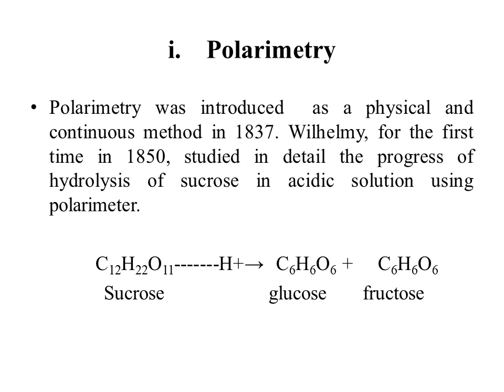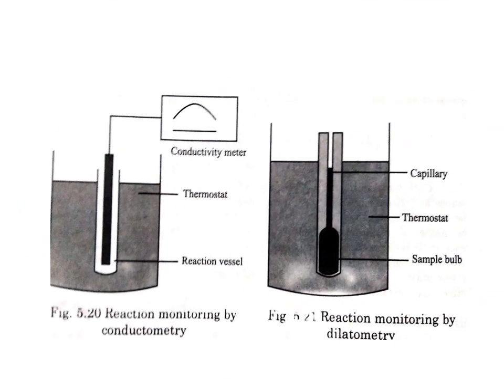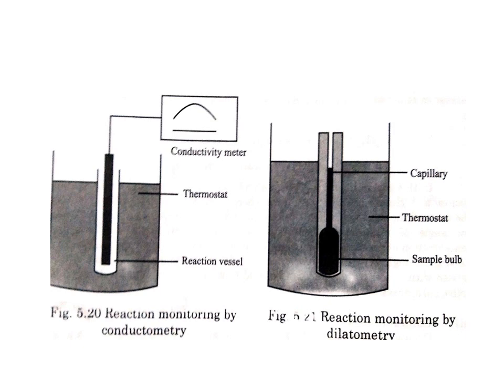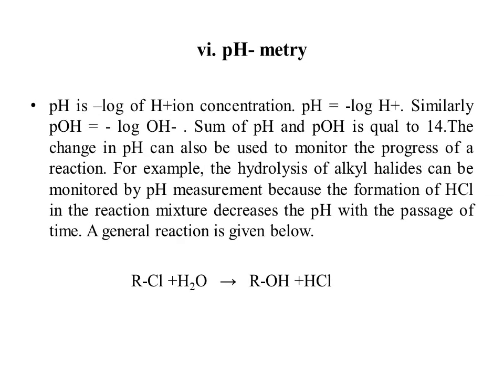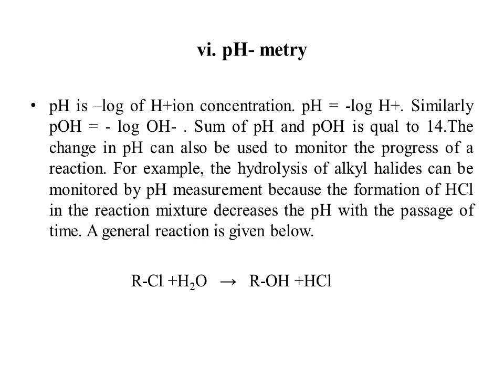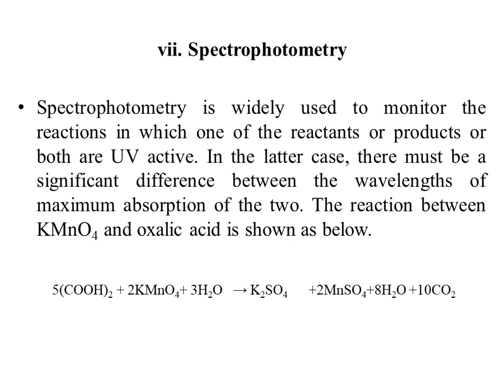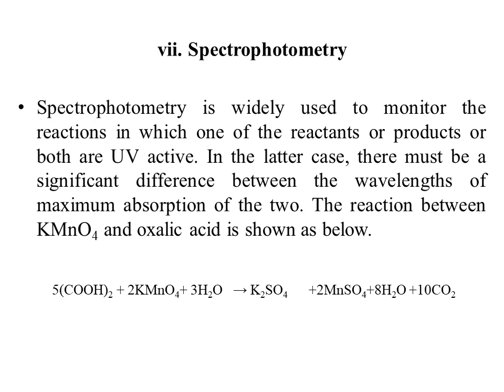lecture no 36 Reactions Dynamics chem4146